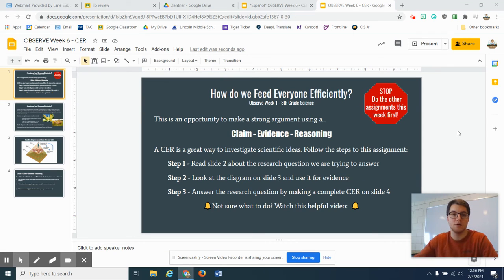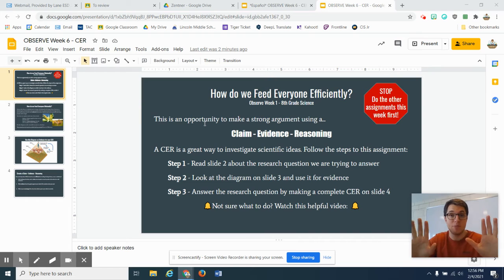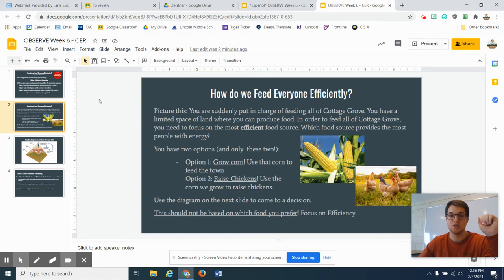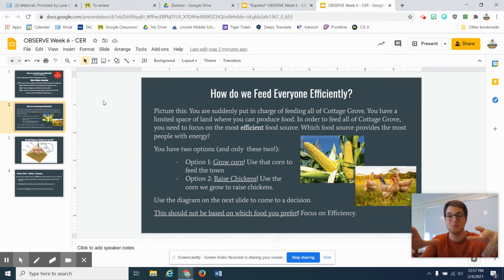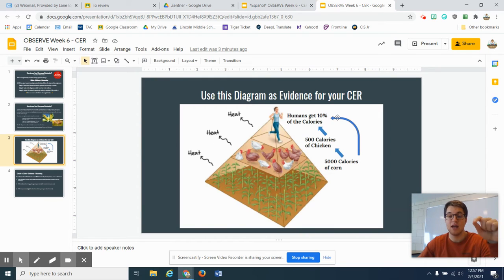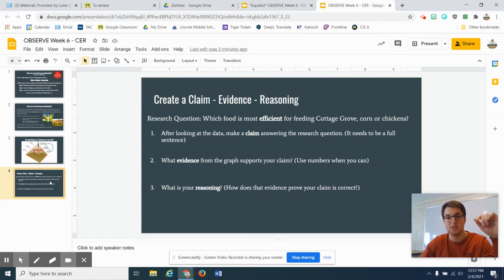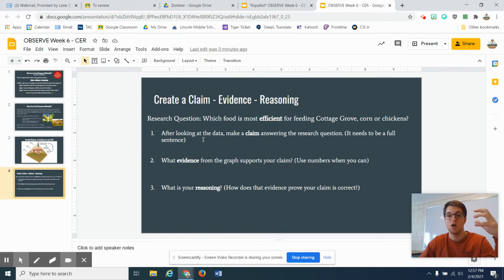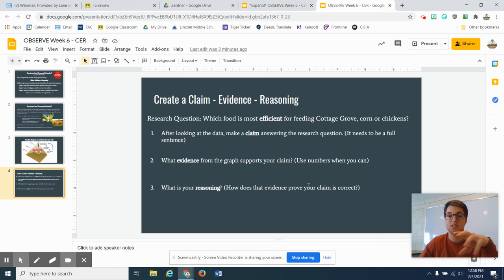Help! Observe Week 6 - CER